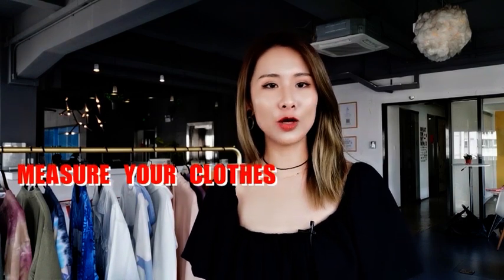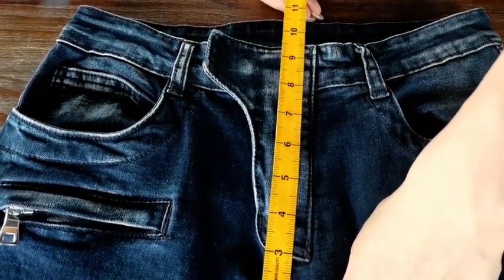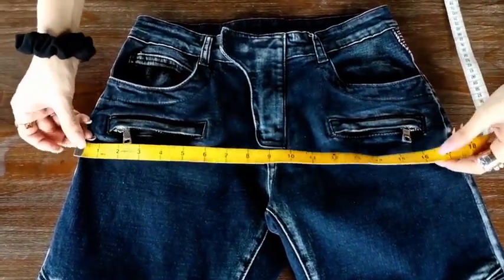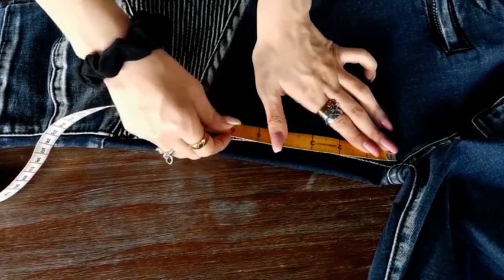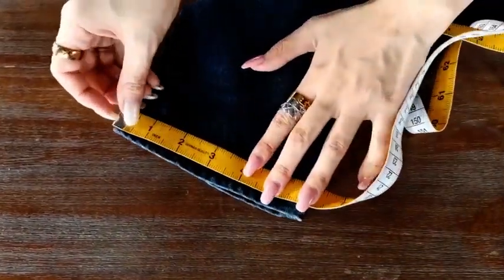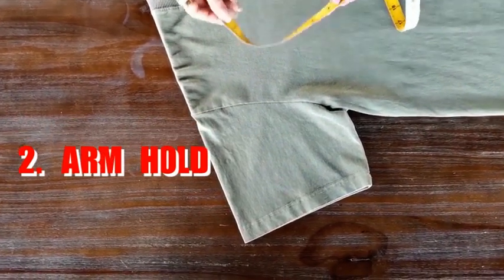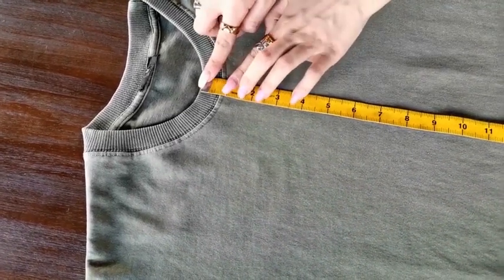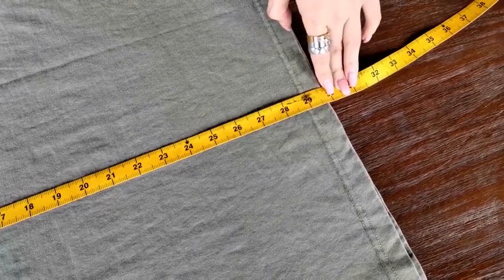How To Measure Your Clothes _Clothing Manufacturer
Hi everyone  my  name is  Tina !!! welcome to ApparelWin CHANNEL
We made a video before about pant measurements, and we have received plenty of message that expect us to make A Tee shirt video, Knowing some measurements tips can makes it easier to work with your supplier, this will save tons of your precious time from communication.

Tshirt measurement is usually defined by 8 keys measurements:

1.Neck to Shoulder: Measure from the middle of the neck to end of shoulder (where the sleeve starts).
2.Sleeve length: Measure from the shoulder to the wrist.
3.Shoulder to Shoulder: Measure this length from one shoulder to another.
4.Chest: Place the tape close under the arms and make sure the tape is flat across the back.
5.Waist: Measure across the waist area while having the t-shirt laying flat.
6.Hem: Measure from one side to another.
7.Front Length: Measure from the highest point of the shoulder to the desired hemline.
8.Sleeve: At the widest point of the sleeve, measure it's across while laying flat.

And here are some tips for better measure of your tshirt.

1.Lay the T shirt out on a flat surface the front should be facing up, hanging clothes can stretch as you measure and if u have them on a model of different size this can skew your measurement!!
2.Use a flexible tape measure at least 36″ long. Don’t try to take clothes measurements with standard 12″ ruler you’ll end up with an inaccurate measurement. If you have no tape measurement handy and this is somewhat of an emergency, you can always download a printable measuring tape online.
3.Measure twice! If you don’t get the same measurement both times try again.
4.Record measurement to the nearest 1/4 inch. Anything more specific is irrelevant but remember lying flat measurements are generally doubled (e.g. lying flat waist of 12.5″ can be understood as a 25″ waist) so a 1/4 inch could make a difference.

So, I hope you have a better understand of measurement of t shirt by now. if u have any questions or any specific topic you are interested in, please feel free to comment below.

【ApparelWin】 Small Quantity Clothing Manufacturer
High End Quality for Fashion Brands Accept 30PCS per style 2 weeks for sampling 3 weeks for bulk production